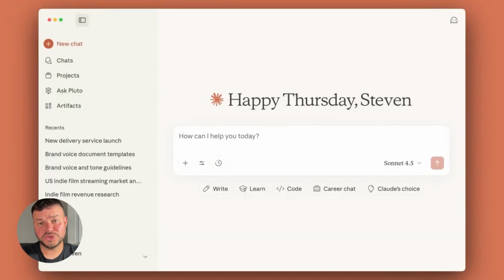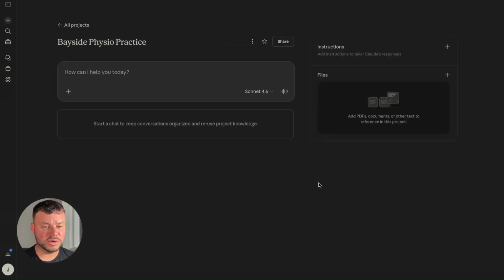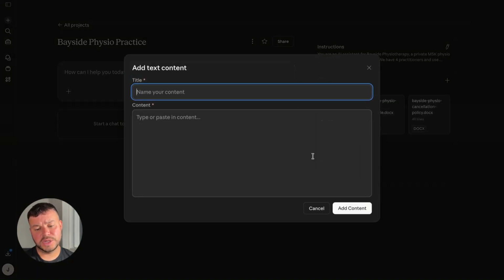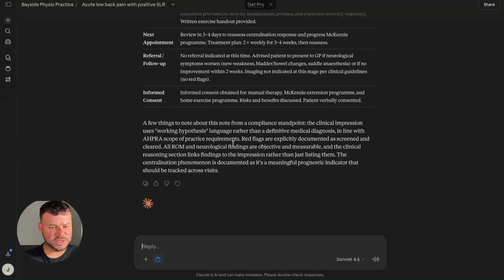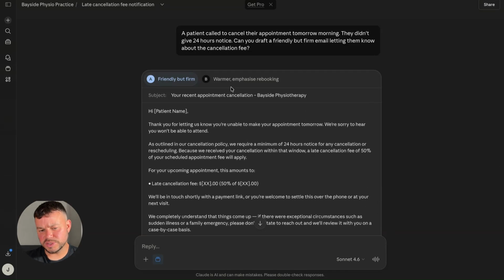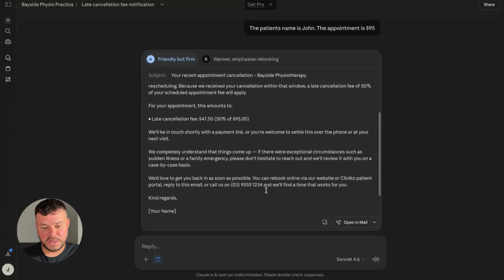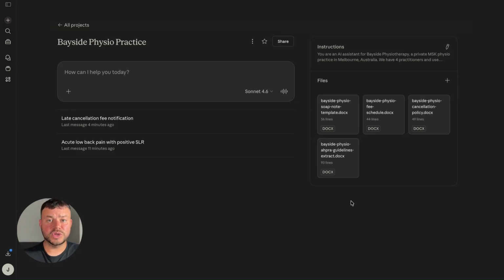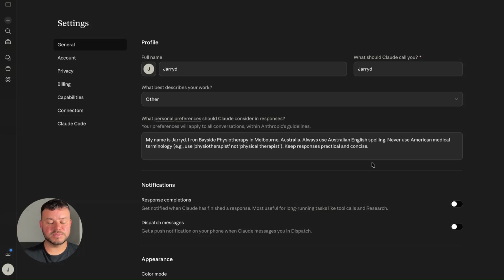Claude Projects for Your Physio Practice — Set It Up Once, Never Repeat Yourself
Stop copy-pasting your practice details into every Claude conversation. Claude Projects lets you load your clinic context once — and every conversation starts with Claude already knowing who you are, what you do, and how you work.

In this video, I walk through the full setup for a physio practice: creating a project, writing custom instructions, uploading four key documents (fee schedule, cancellation policy, SOAP note template), and then I run the same prompt side-by-side — regular chat vs project — so you can see the difference.

I also show a real-world cancellation email demo where Claude automatically looks up the cancellation policy, calculates the fee, and drafts the email — without being told any of those details.

Timestamps:
0:00 The problem — repeating yourself every conversation
0:33 What Claude Projects are and why they matter
0:56 Step 1 — Creating your project
1:47 Step 2 — Writing custom instructions
2:50 Step 3 — Uploading your practice documents
4:01 The four documents to start with
4:23 Side-by-side comparison — regular chat vs project
6:03 Results — project context makes notes
7:36 Demo — cancellation email using project knowledge
9:25 Claude calculates the cancellation fee automatically
10:56 How Claude references your uploaded documents
11:42 What else to add to your project over time
12:52 Personal preferences — settings that follow you everywhere
14:04 Project instructions vs personal preferences explained
14:38 The shortcut — Physio Agent Pack ($129)
15:15 Recap and next steps

Who this is for:
Physiotherapists and physio practice owners who have tried Claude and want to stop repeating themselves. This is the next step after the beginner setup video — turn Claude from a generic chatbot into a practice-specific assistant.

Built for Australian allied health, Medicare CDM, Australian English throughout.